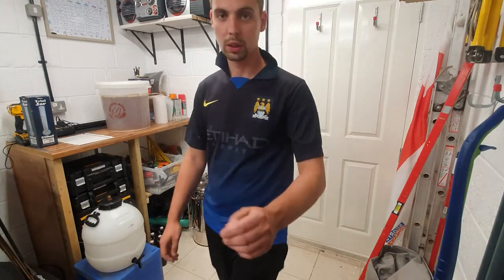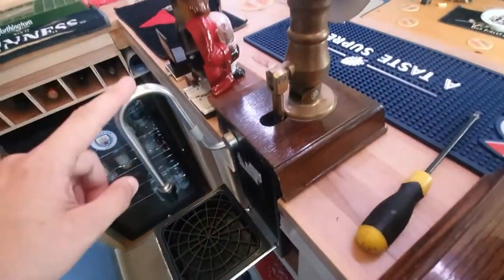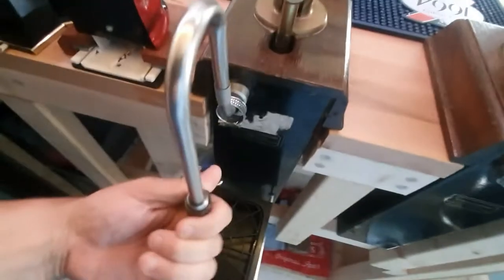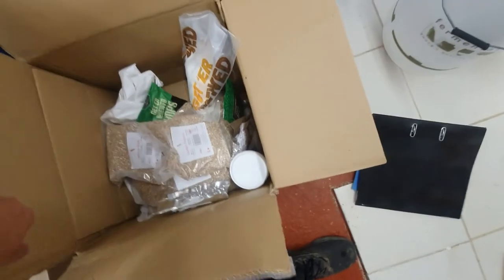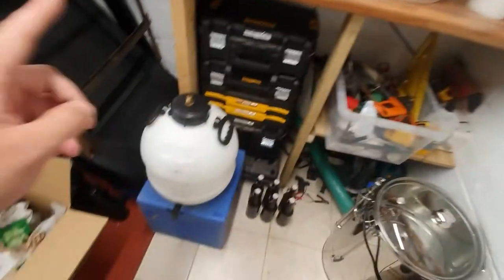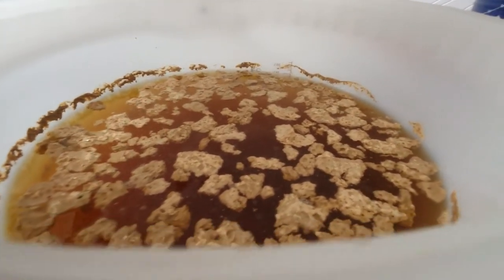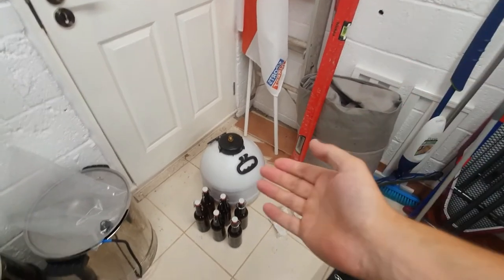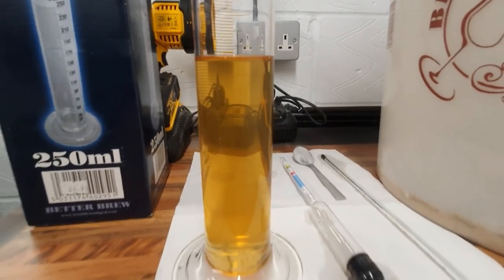Brewster Klarstein Homebrew Beer Barrel & Bottle #2 - Hobsons Town Crier Clone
In this short episode from Brew Beer101 its now Day 11 of the Fermenting process of the second Brewster/Klarstein Homebrew beer. This means its finally time to open the lid of the Fermenting Vessel and the correct way to syphon the batch over to a barrel for the final stage of the homebrew before drinking up time 😎 We take a small sample out for testing the FG of the Beer and also A second taste test to check all is on track to make the Hobson Town Crier Clone that I love to brew and drink. We will also take a look at what the next brew day will mean for our brewing setup as more improvements may yet to be made.
Cheers,